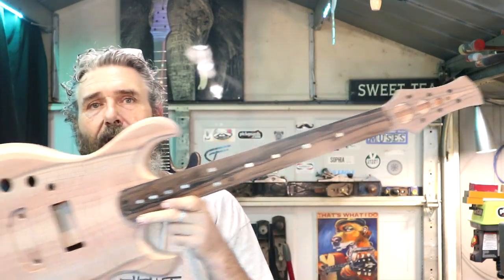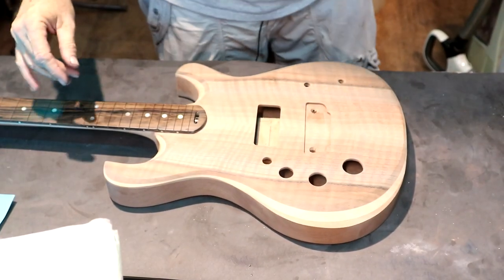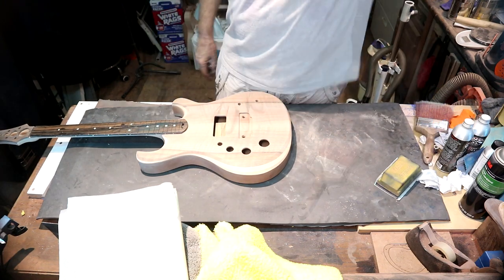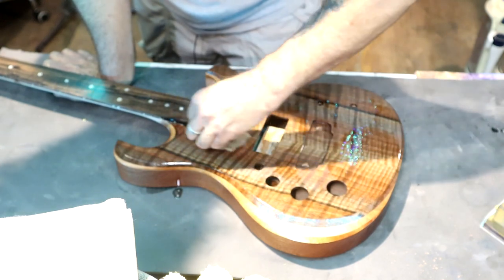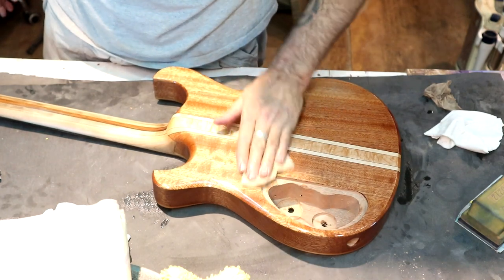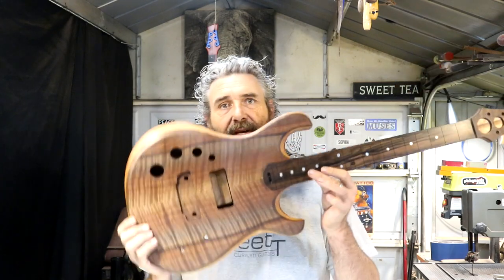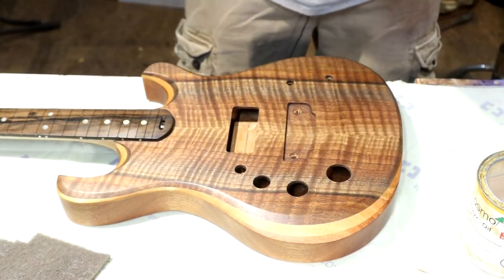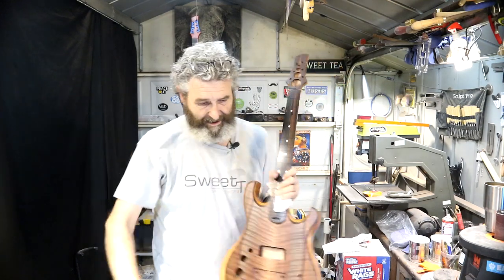Scratch Building an Electric Guitar - Astrolabe 25 - Episode 12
This build was formerly known as Figure 8. A subscriber recommended the new name and I really like it. I hope all of you do as well. I get the finish on the guitar in this episode! Finally!